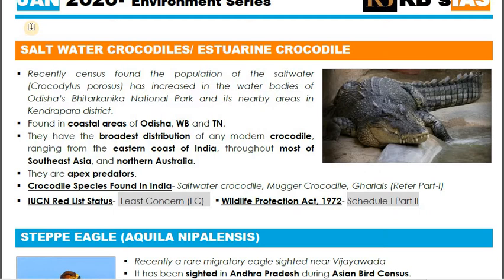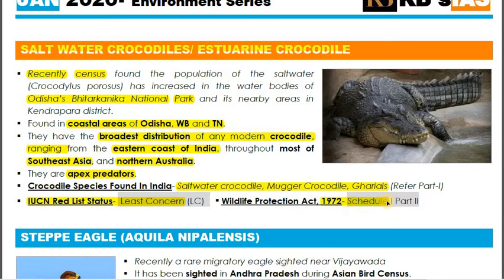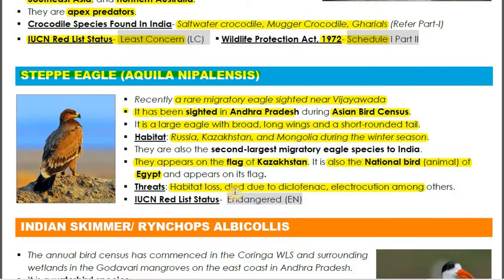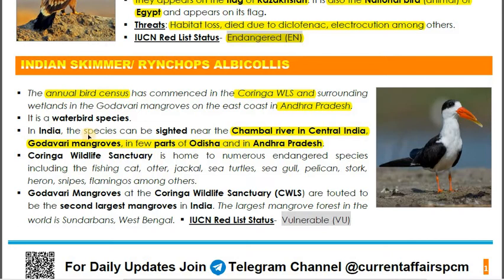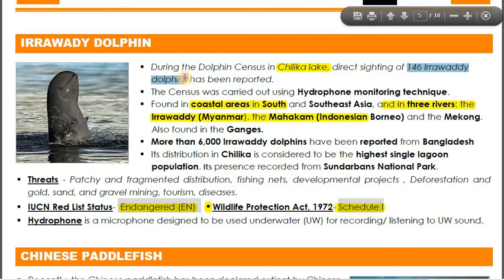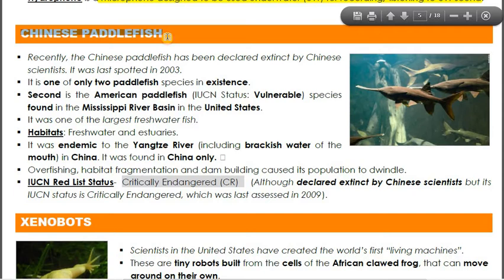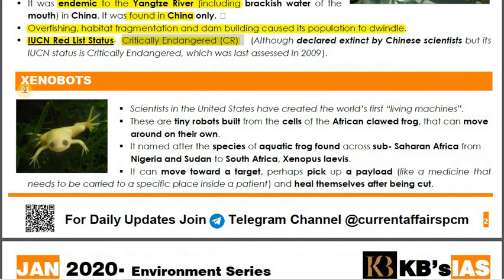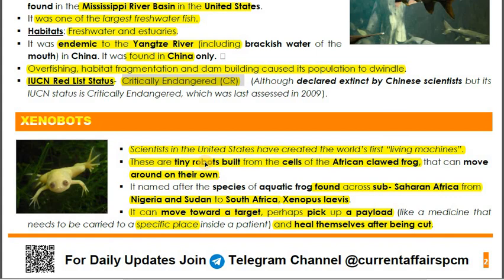SPECIES IN NEWS(IN ENGLISH)(JANUARY 2020)PART 1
DOWNLOAD PDF FROM TELEGRAM CHANNEL